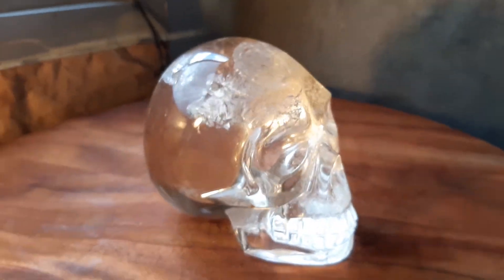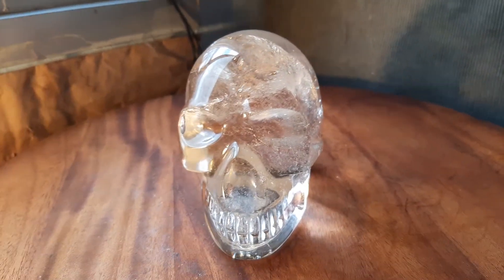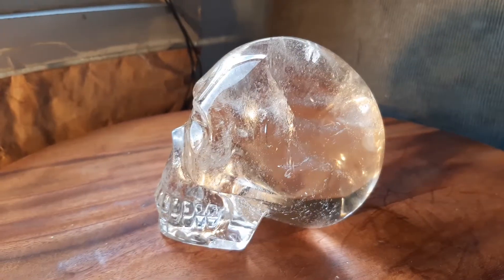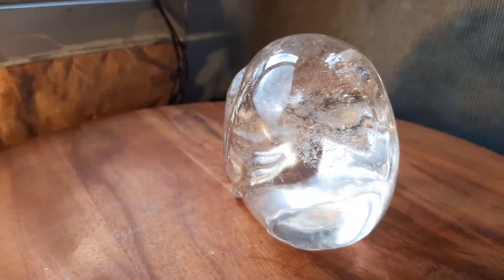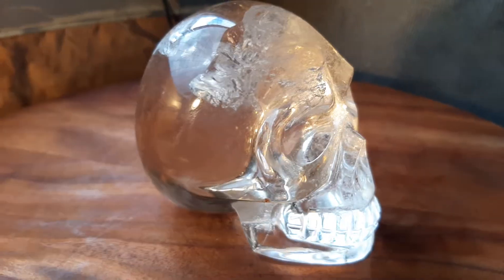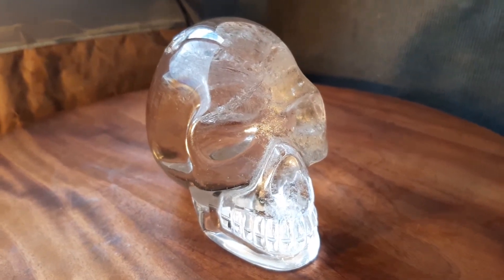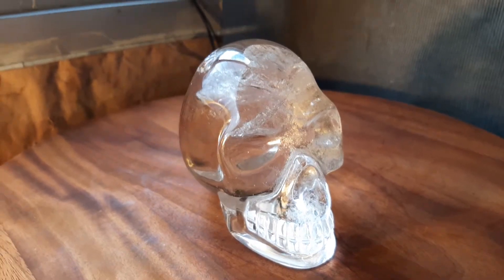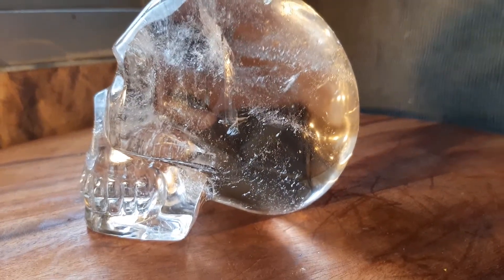Lemurian Walmere Skull 1.8 pounds